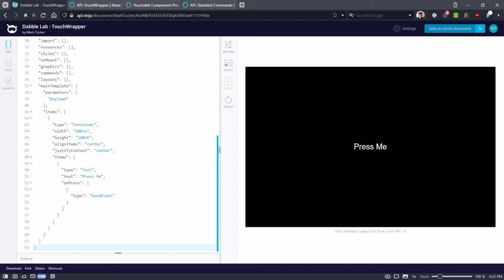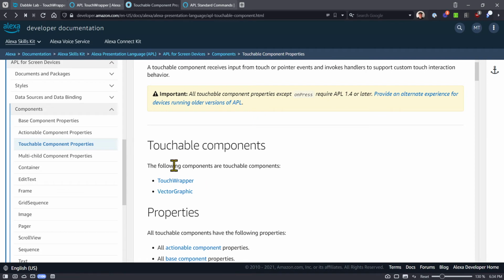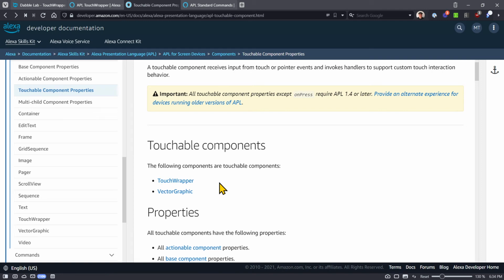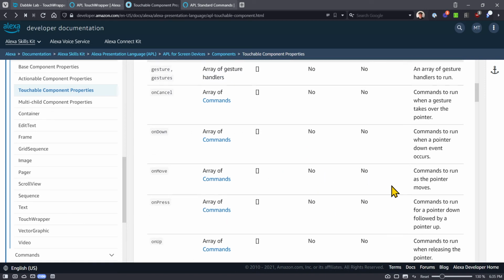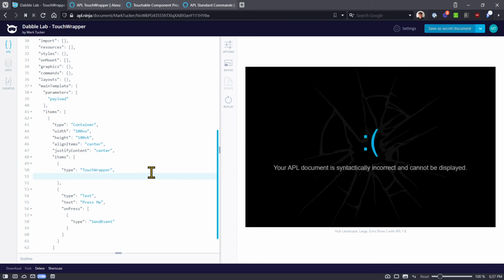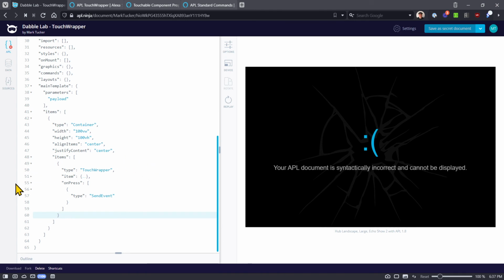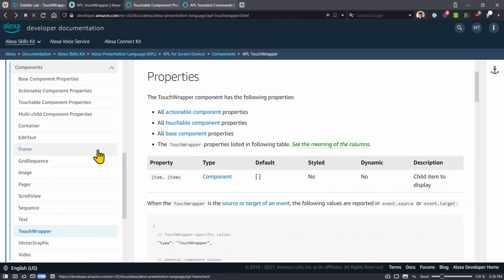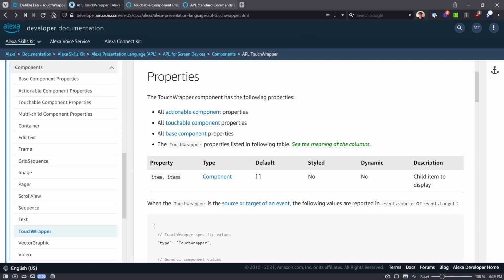Alexa APL Tutorial - Lesson 8: TouchWrapper Components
Join Alexa Champion Mark Tucker as he discusses how to make other components touchable with the non-visual TouchWrapper Component in Alexa Presentation Language's (APL).

A TouchWrapper wraps a single child component and responds to touch events.

APL TouchWrapper Documentation

APL Touchable Components

APL Standard Commands

You will learn how to make a Text component touchable using the TouchWrapper component and the onPress event.

Some background information...

Alexa Presentation Language (APL) is the visual design framework that allows you to build interactive voice and visual experiences on supported devices such as the Echo Show, Fire TV, some Fire Tablets, etc. APL allows you to include graphics, images, animations, slideshows, and videos to visual experiences in order to make skills more engaging and delightful to users.

About Mark Tucker:
Mark is an Alexa Champion. He is also a full-stack developer who’s on a mission to help businesses reach millions of customers through devices with Alexa. Mark is a Sr. Technical Director at RAIN and co-host of the Two Voice Devs podcast. He also owns Shazaml Design LLC, based in Gilbert, Arizona, and strives to help companies connect with customers via voice, our most natural form of interaction.